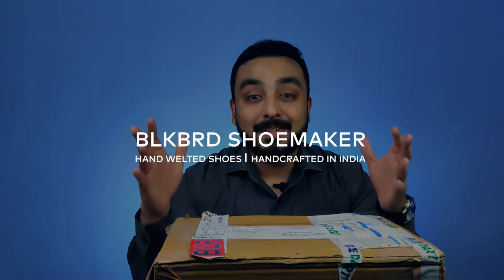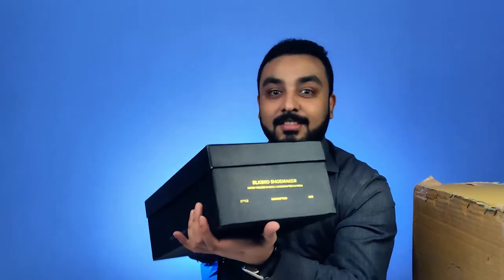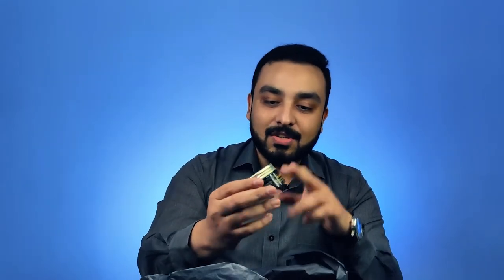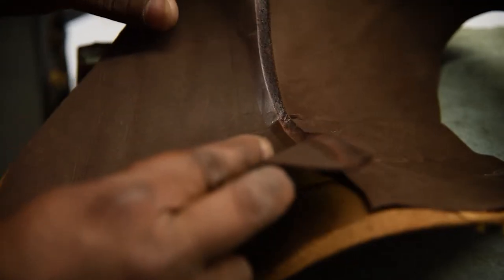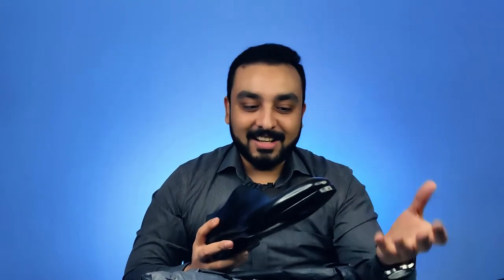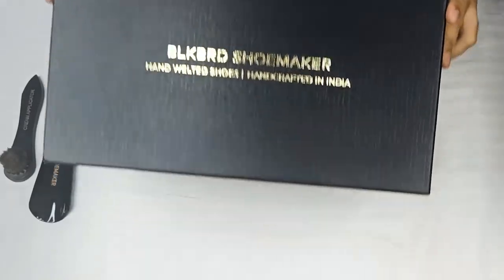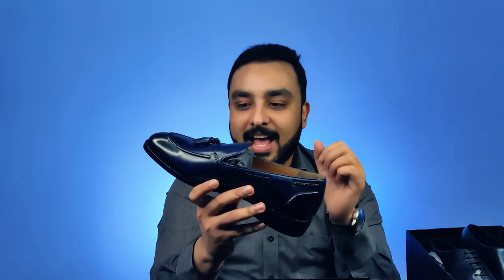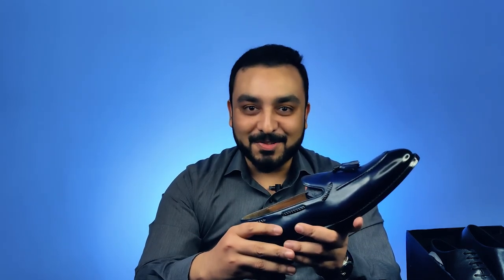BLKBRD Shoemaker Luxury Shoes Unboxing Video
Watch as we unbox & review of one of the most premium & luxury shoes from around the world
Hand - Crafted By BlackBird Shoemaker
My very own classic pair, of the most beautiful custom-made shoes I've laid eyes on.
Hand-crafted & delivered from the land of the Taj Mahal, Agra, India.